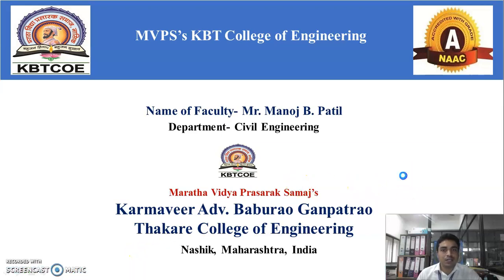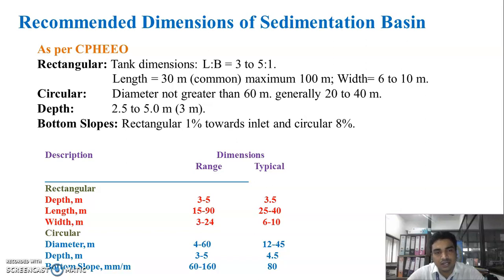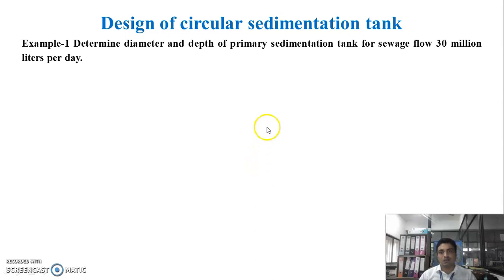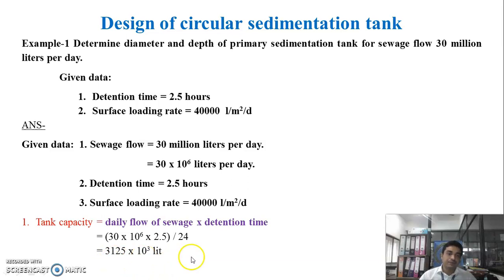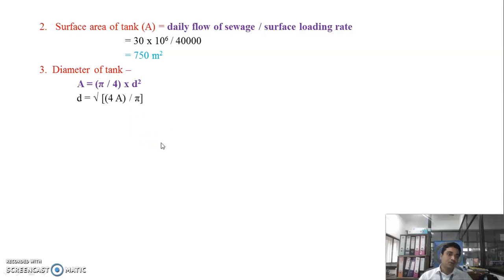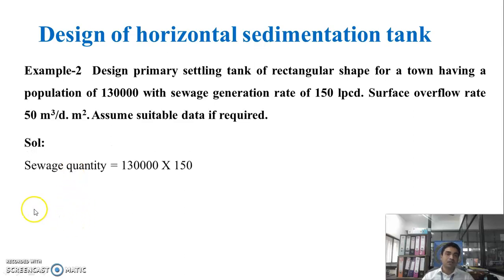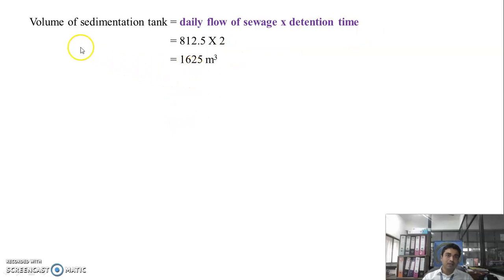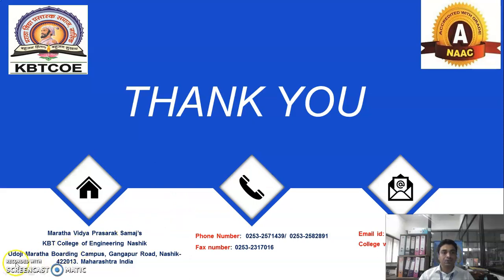Design of primary sedimentation tank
This video focus on design of primary sedimentation tank.